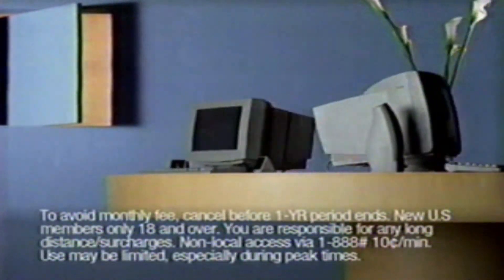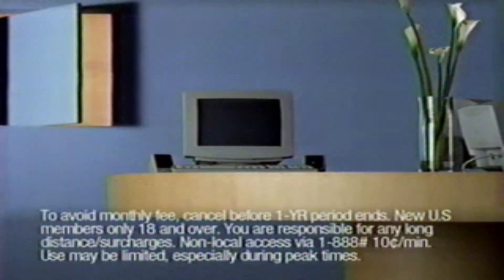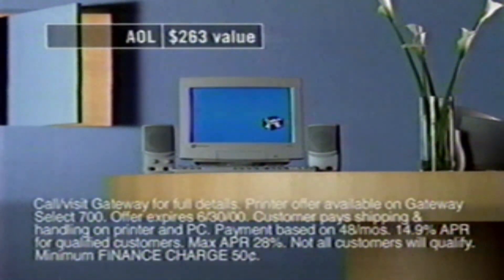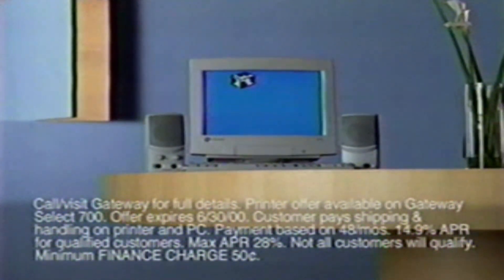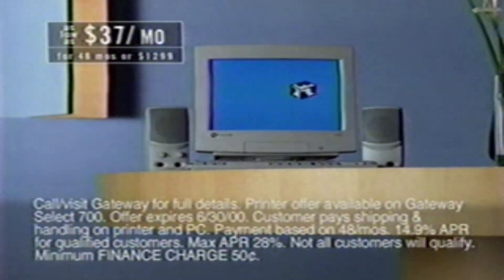Retro Gateway Select Computer Commercial 2000